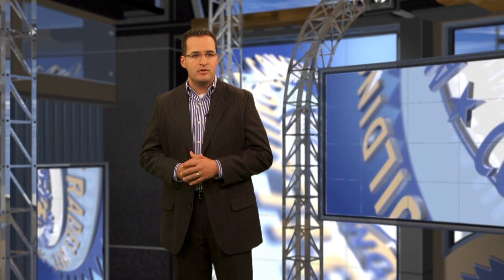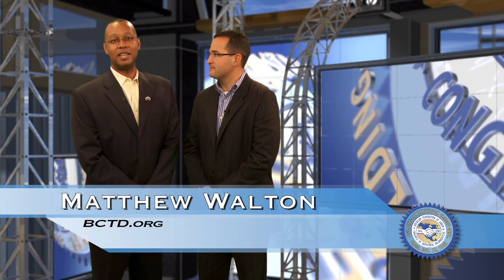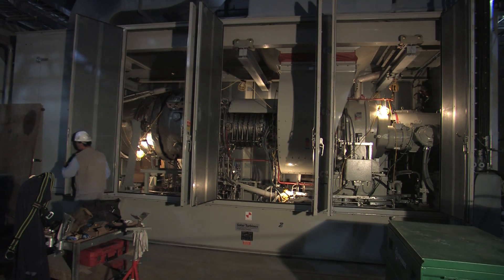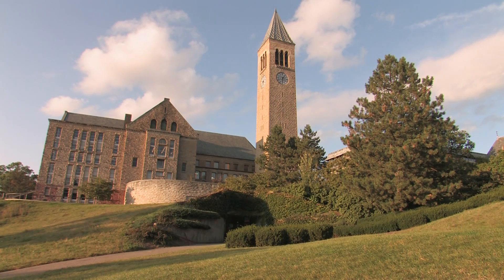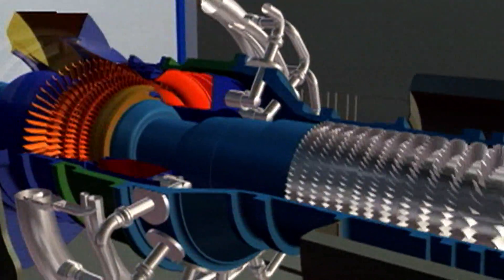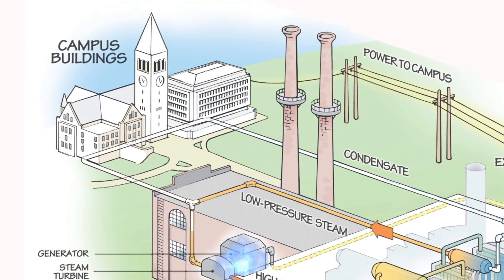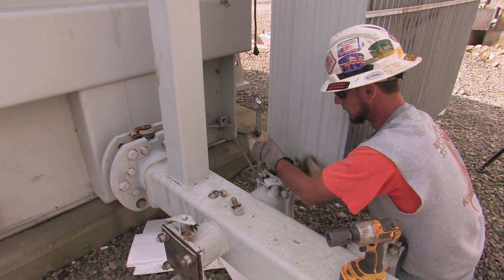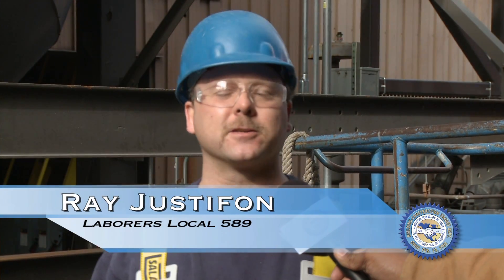Cornell University's Co-Generation Plant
Cornell is going green with their new cogeneration plant. They're using the Building Trades to help.